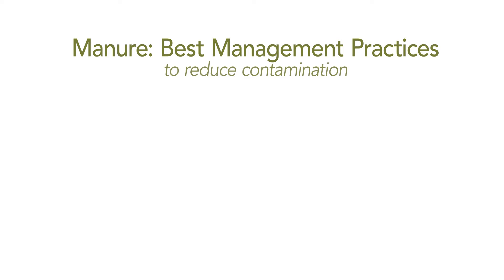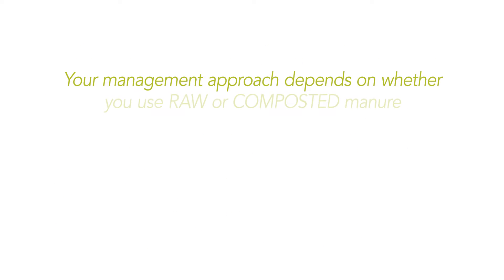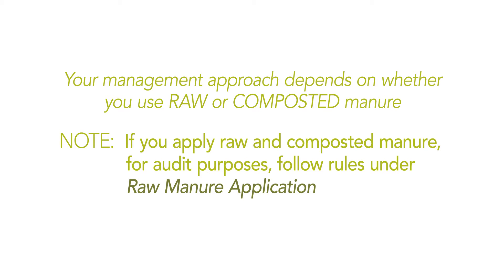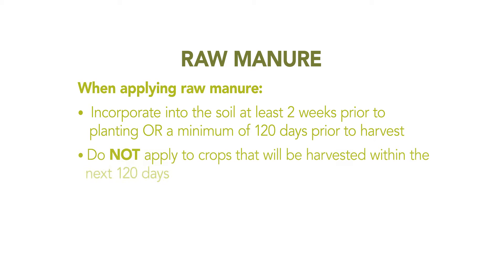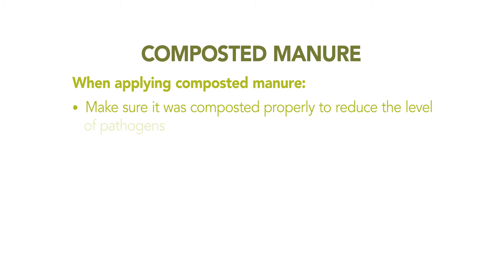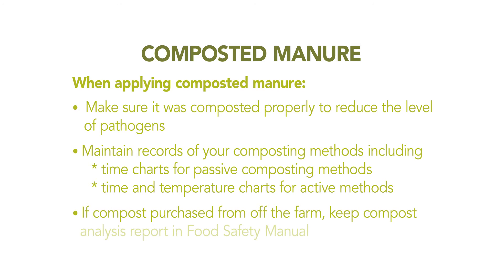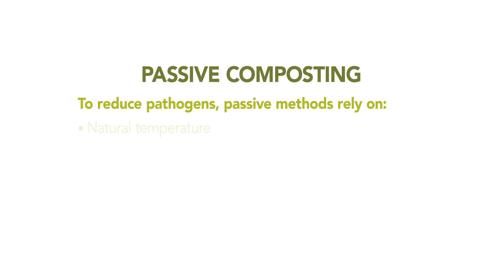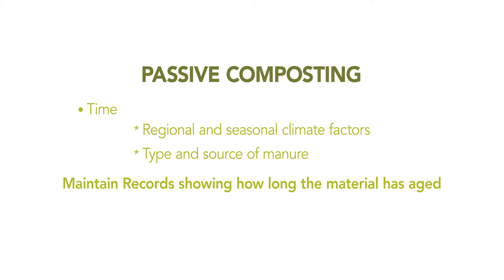Gap Certification: Manure & Composting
Effectively managing your use of any type of soil amendment that includes manure from animal or human sources makes a big difference for passing the ‘Farm Review’ section of a USDA GAP audit. Learn best management practices to reduce contamination when applying raw and/or composted amendments to your soil.